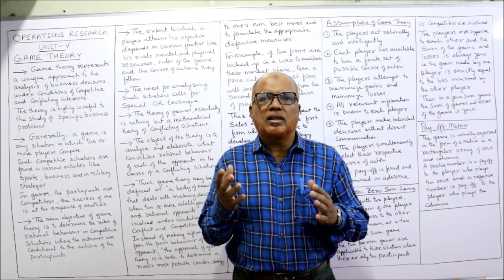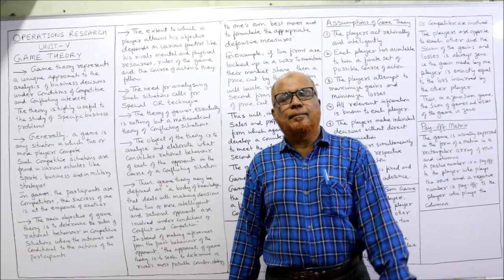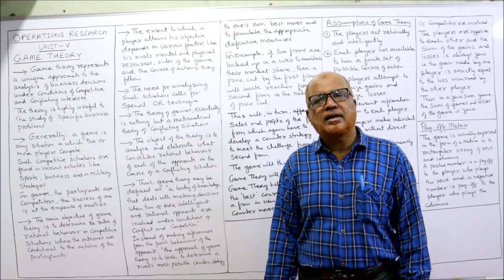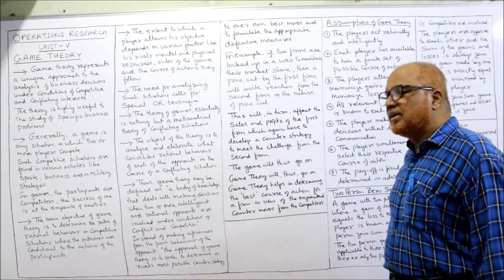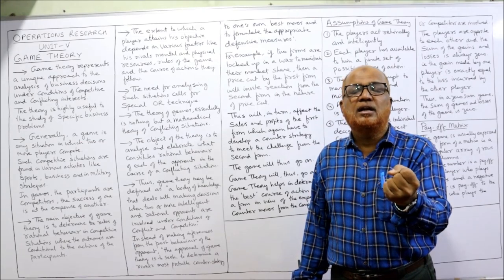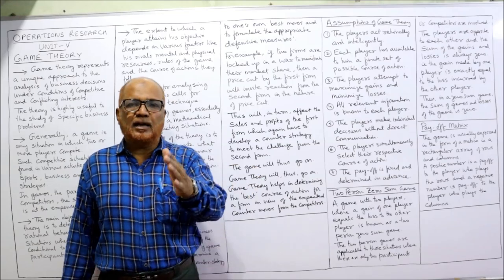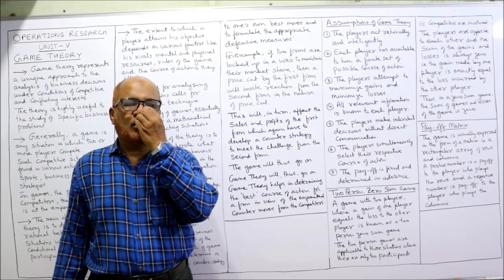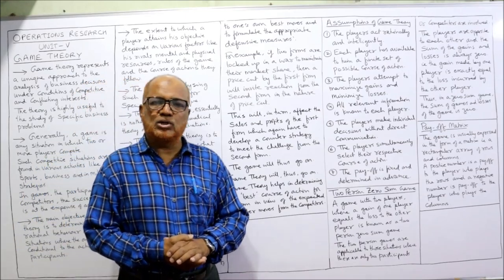Operations Research I Game Theory I Meaning and Assumptions of Game Theory I Part 1 I Hasham Ali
operations research
Game Theory
Meaning of Game Theory
Assumptions of Game Theory
Two Person Zero Sum Game
Pay-off Matrix
Game Theory Explained

I have explained in detail the subject of operations research. Game  Theory explained in detail and problems and solutions on game  theory.  complete introduction to the subject of operations research is explained.   Watch the video till the end to get a complete command on the subject of operations research.